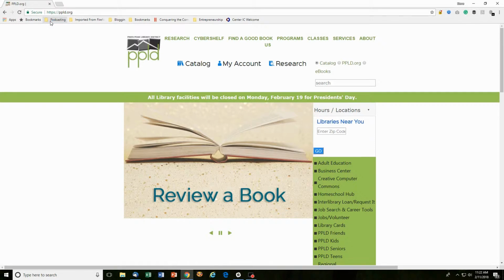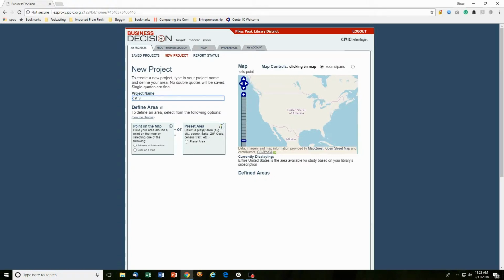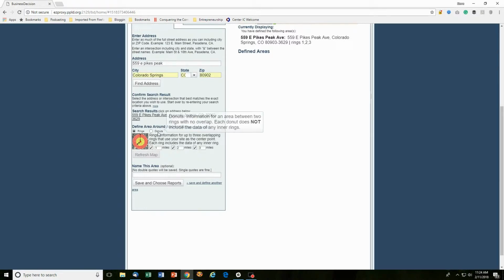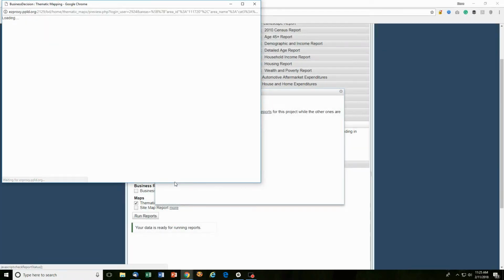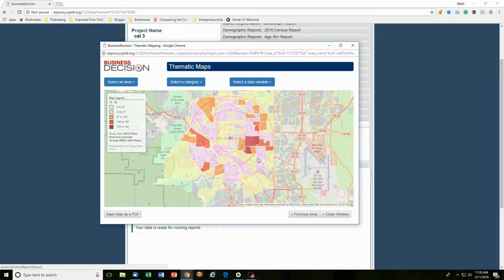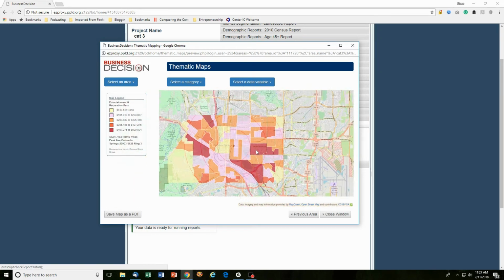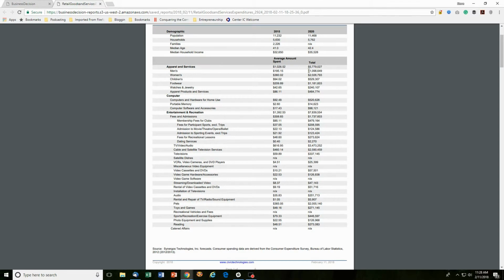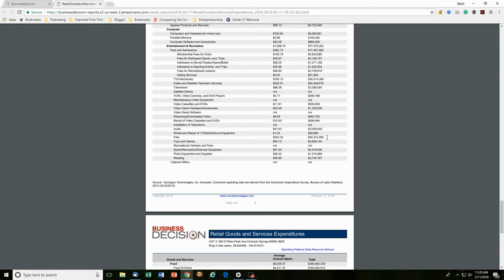BusinessDecisions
A quick demonstration of how to use BusinessDecisions to search for consumer data.

For more content like this visit SteveBizBlog.com